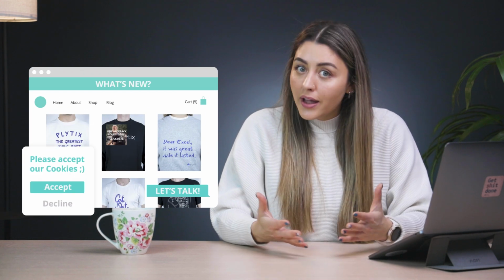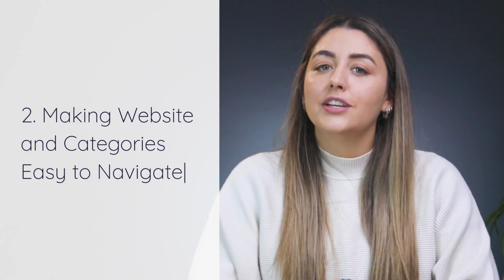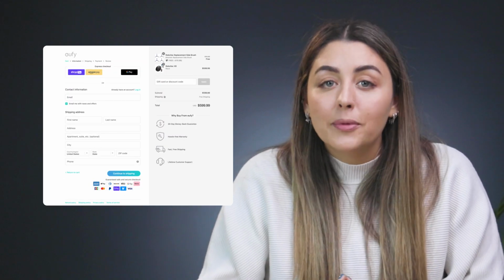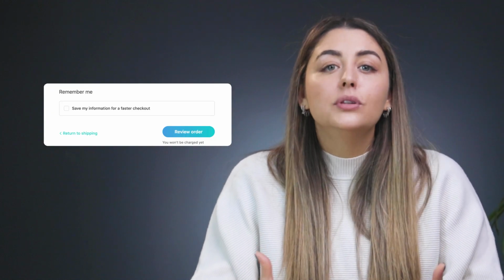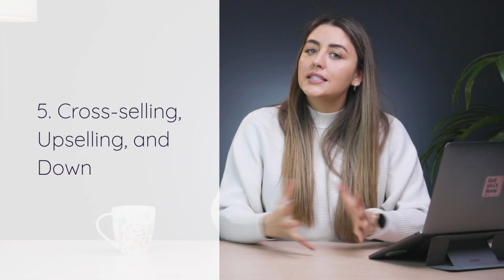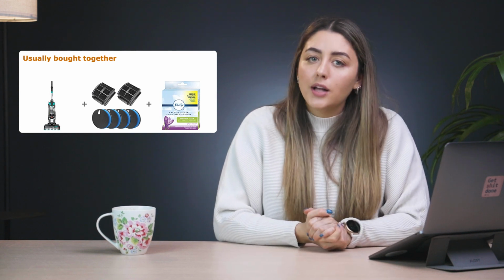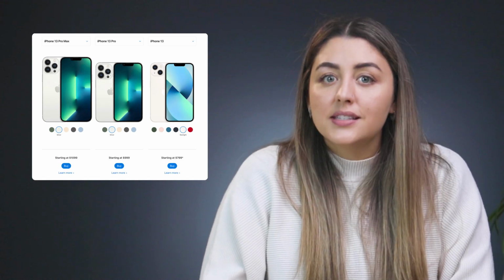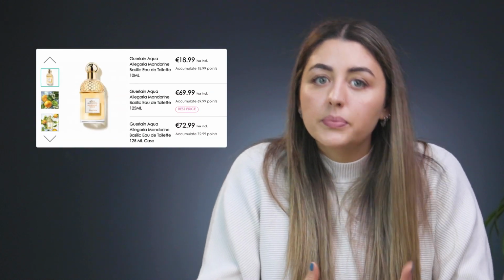All You Need To Know About Conversion Rate Optimization (CRO) for Ecommerce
Conversion Rate Optimization is a strategy aimed at increasing your ecommerce web conversions. In this video I dive into what conversion rate optimization (CRO) is, why it's important, and 5 strategies you can use to increase your conversion rate.

We are Plytix, and we create a Product Information Management (PIM) platform for small and medium sized businesses to help you manage your product listing and optimize it for multichannel ecommerce sales.

🚀 Learn how Plytix can help you keep your data organized and makes it easy to syndicate it to wherever it needs to go 👉🏼

Content:

00:00 Intro
00:42 What is Conversion Rate Optimization?
00:51 What is a conversion in ecommerce?
01:09 How do you measure conversion rate? (conversion rate formula)
01:28 Why is Conversion Rate Optimization important?
01:48 What's a good conversion rate? (average conversion rate by region)
02:31 How to improve your ecommerce site speed
04:06 How to create an easy-to-navigate website
05:18 How to get UGC content for your ecommerce website
06:20 How to improve your ecommerce checkout experience
07:10 How to use cross-selling, upselling, and downselling in ecommerce